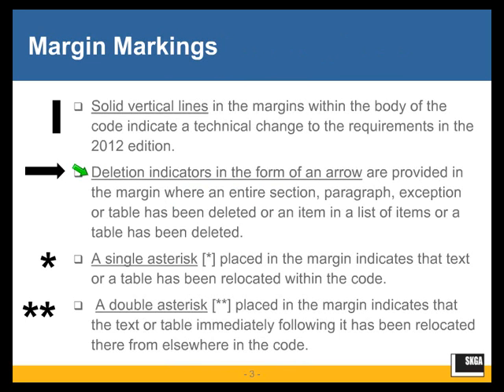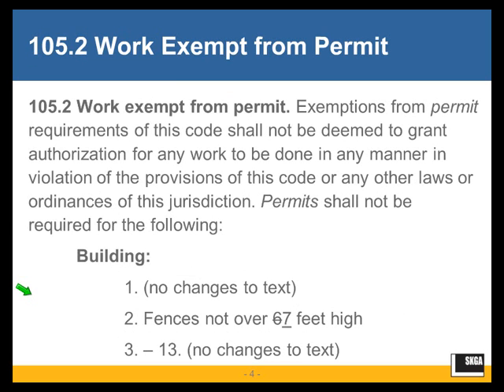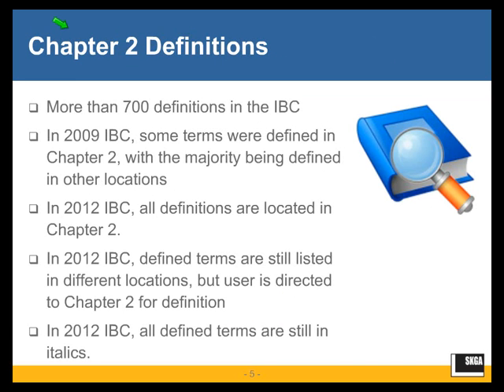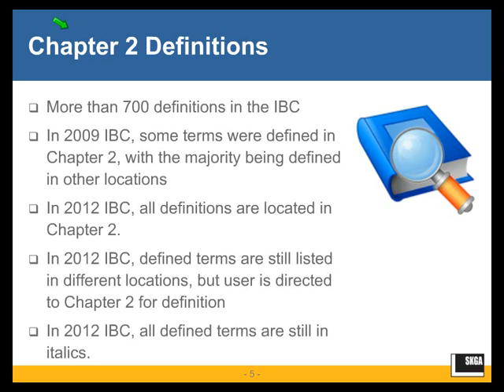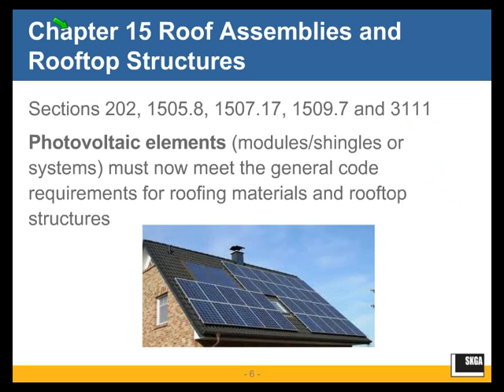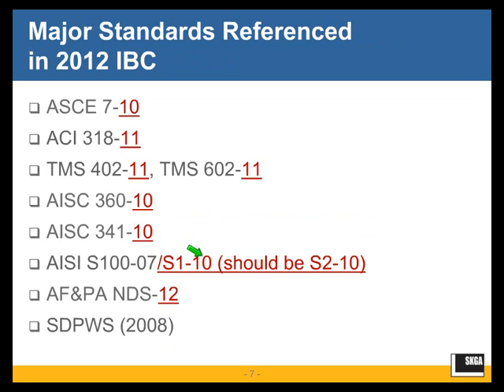What's New in the 2012 IBC Structural Provisions? NEW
This web seminar discusses the major new features of the 2012 IBC structural provisions which reference ASCE 7-10, Minimum Design Loads for Buildings and Other Structures. Changes to the structural loading requirements as well as to the special inspection, foundation and material provisions will be presented. Subjects covered during the web seminar include updated material standards, revised load combinations, new live loads, new ponding requirements, revisions to wind and seismic design provisions, and new provisions in Chapters 17 and 18. This seminar is designed to provide a great introduction to the 2012 IBC and assist the code user in making the transition to the new code.